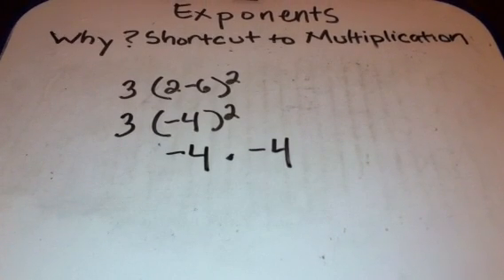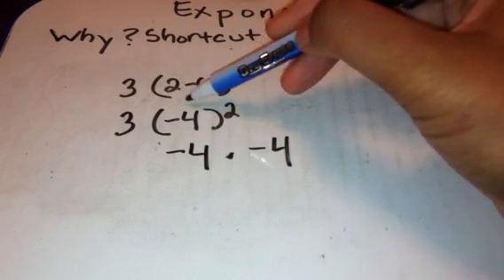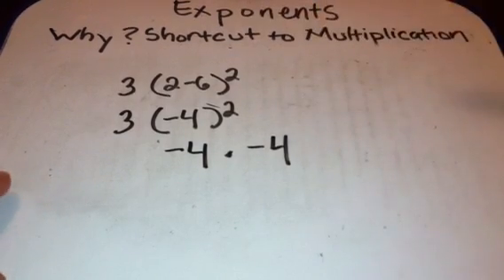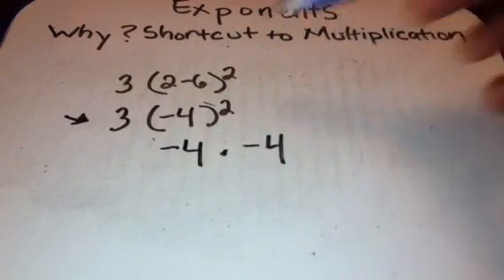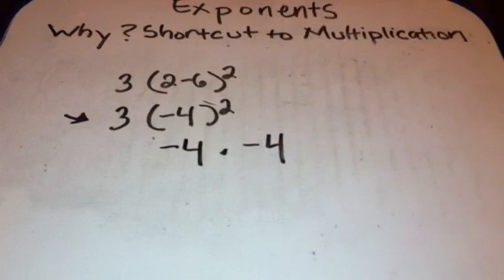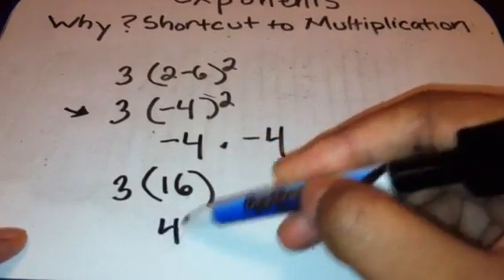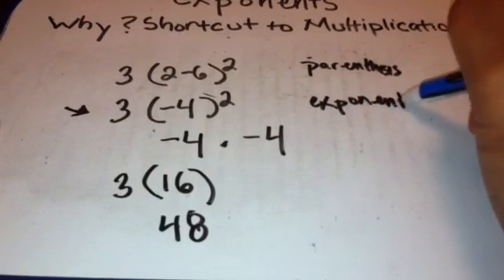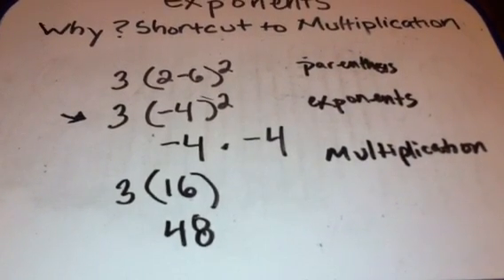Evaluating Expressions Containing Exponents pt3